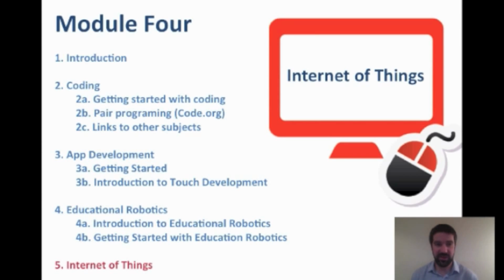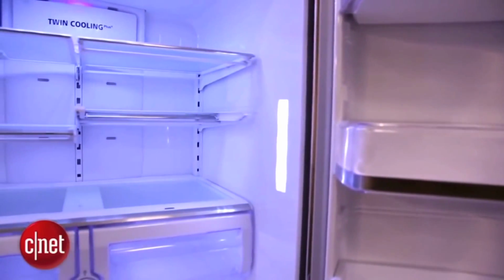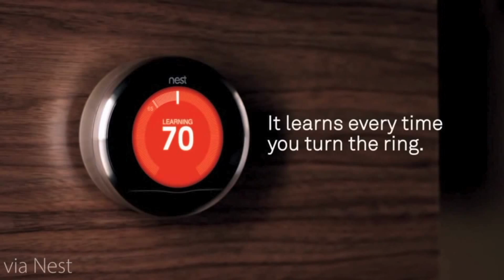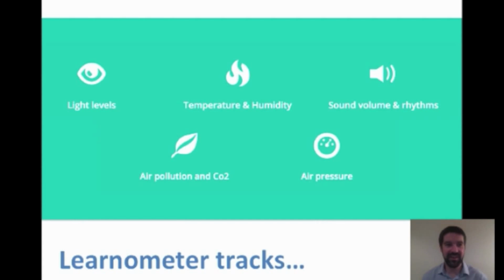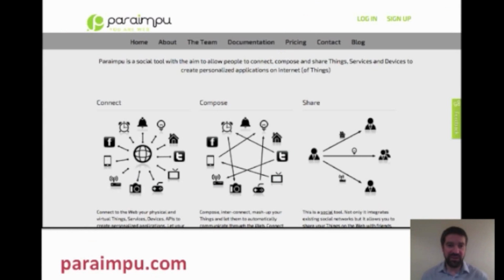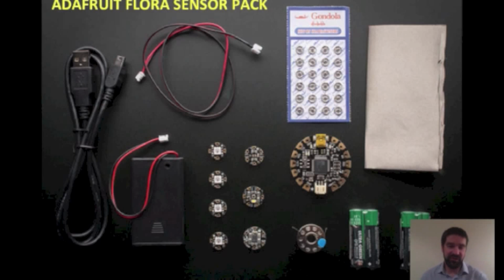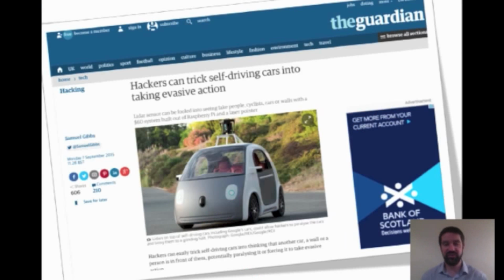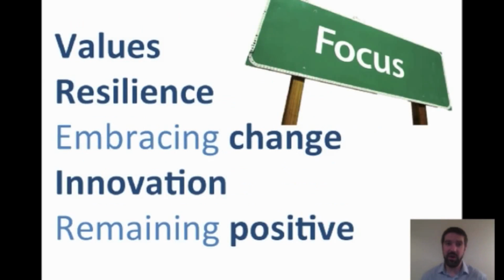eSkills course | M4 Internet of Things